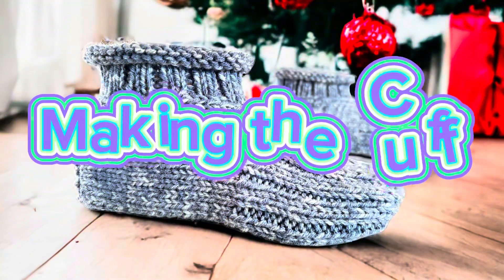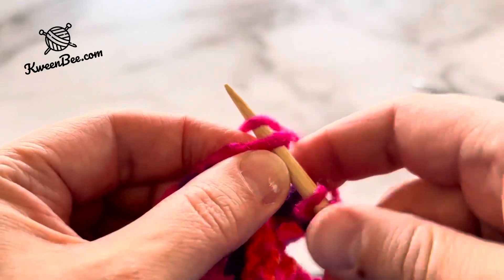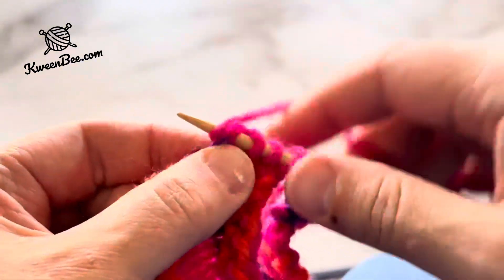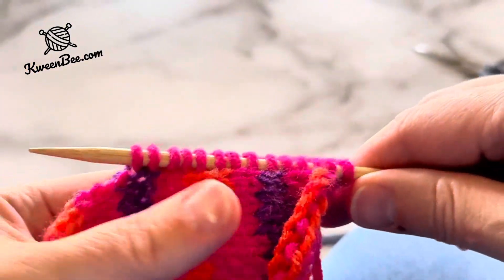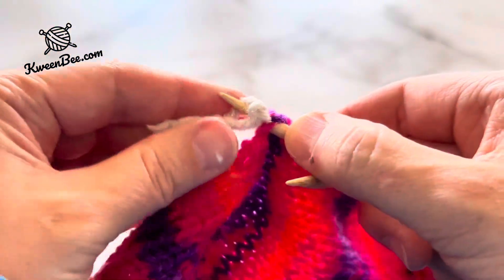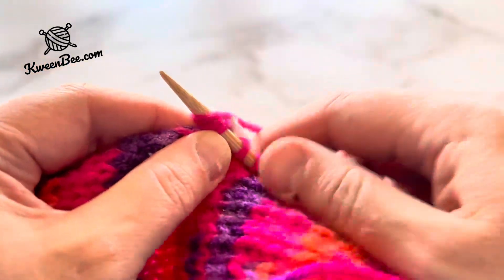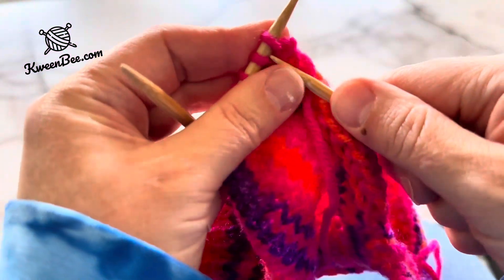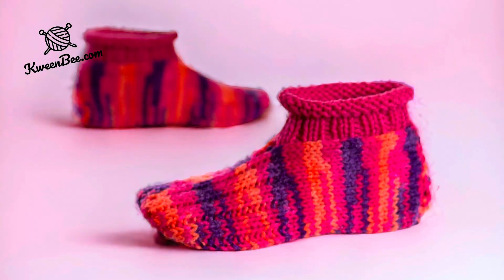How to Make a Cuff - Knitted Cozy Cuff Slippers Tutorial - FREE Knitting Pattern Included!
I'll show you how to make a cuff on these cozy cuff slippers with this video. Don't need anything but the pattern? That's cool too.

This pattern uses very basic stitches that are easy to master. Picking up the heel and making the cuff are the hardest parts and now that you're here, you'll have no problem at all making these.